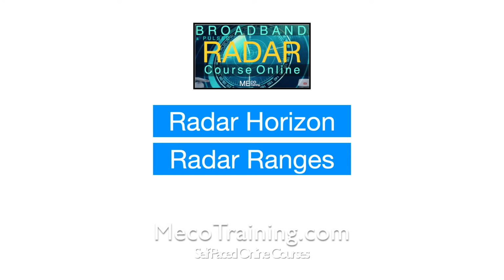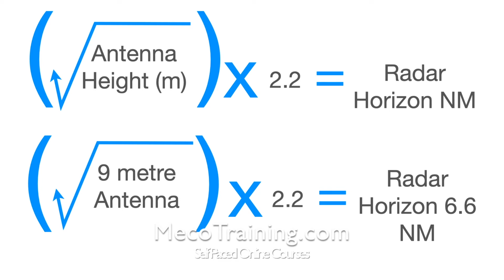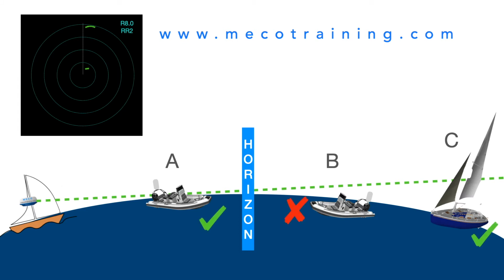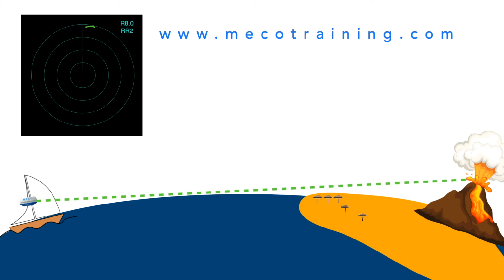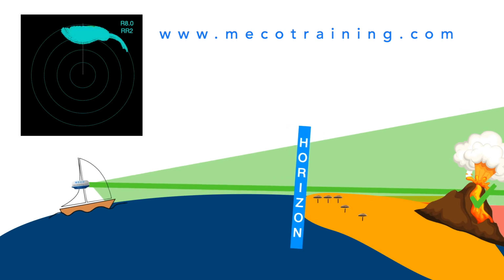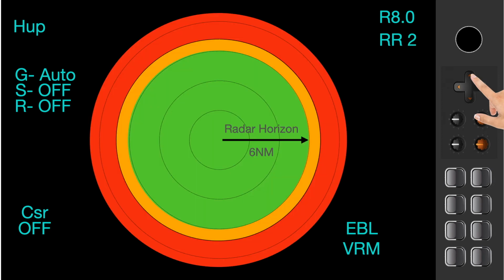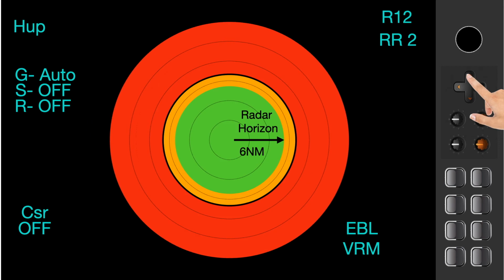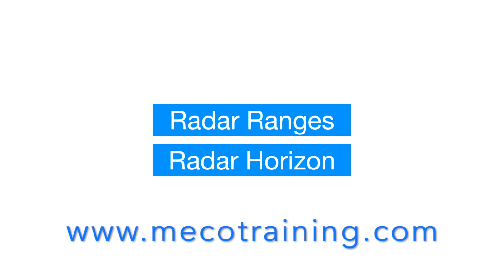Radar Course for Boats & Yachts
Learn how to use your boats RADAR online with MECO Training. The MECO Radar course is ideal for owners and operators of  boats & yachts.Many of our students are brushing up their knowledge ahead of their RYA Yachtmaster exam.
The course is aimed at boat owners, skippers, and crew and covers everything you need to know about how to safely operate you onboard radar.
The online course takes you step by step from the very basics right up to the industry standard radar plotting methods as used by seafarers all over the world. This course is an ideal supporting course for anyone who is considering a more advanced radar course.